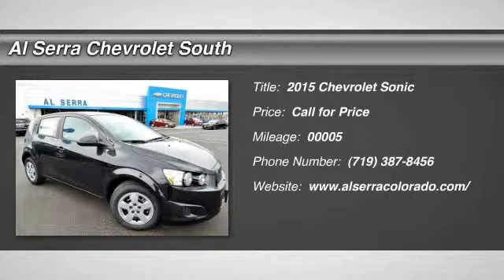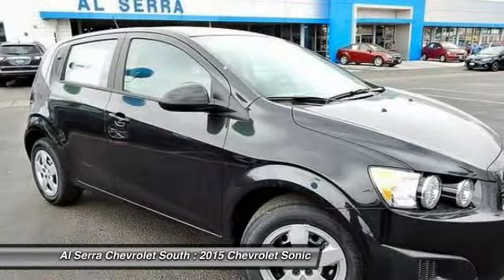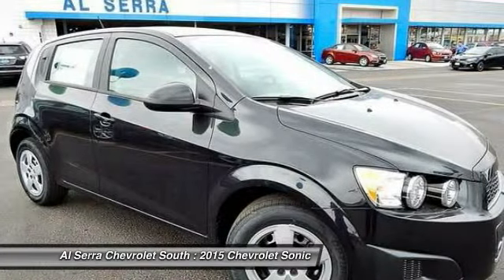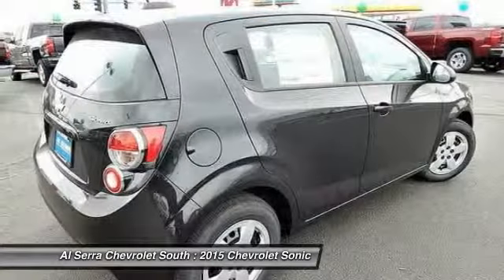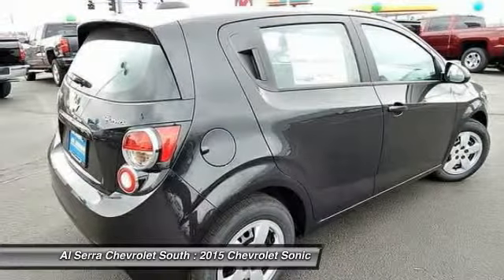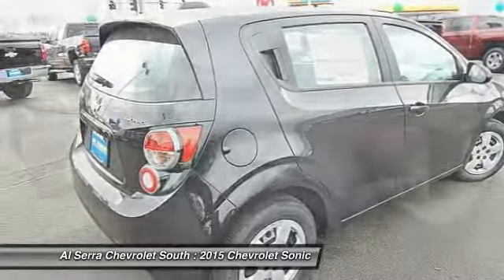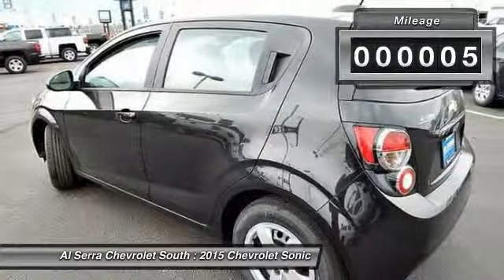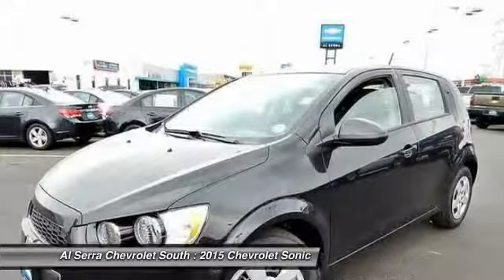2015 Chevrolet Sonic Colorado Springs, Denver, Castle Rock 15665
2015 Chevrolet Sonic LS

230 N. Academy Blvd

 Price includes: $500 - General Motors Consumer Cash Program. Exp. 04/30